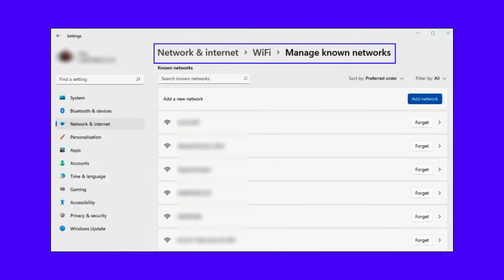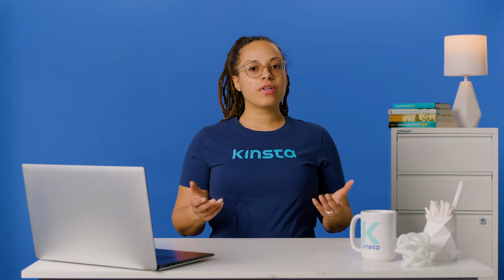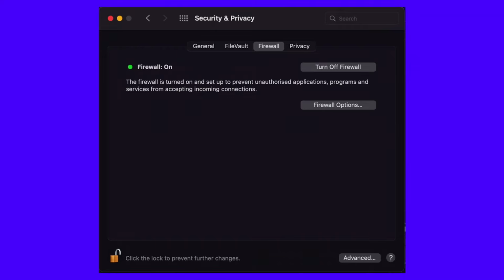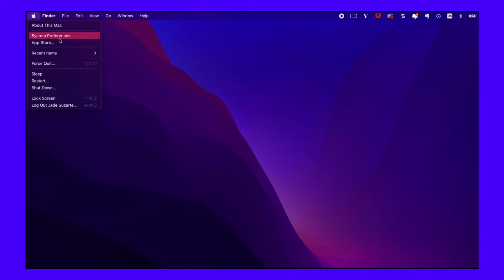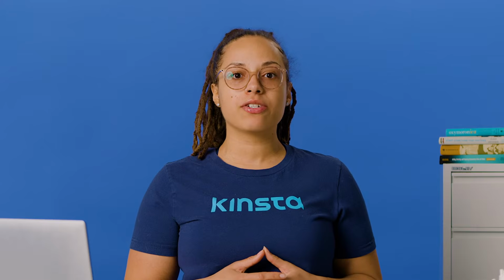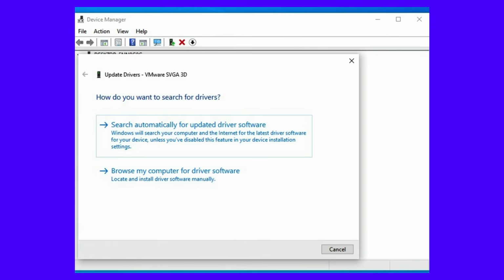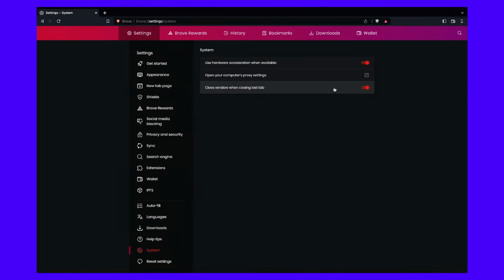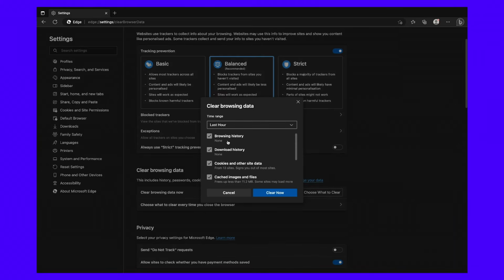How To Fix the ERR_INTERNET_DISCONNECTED Error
Seeing 🚨 ERR_INTERNET_DISCONNECTED 🚨 doesn't have to be so scary! Save this guide for when you need to fix this ASAP ⬆️

ERR_INTERNET_DISCONNECTED is a relatively common issue when browsing the internet. However, it can be frustrating when you’re going about your usual online activities. Plus, without technical experience, you might not know how to clear the error.

Fortunately, you can fix the ERR_INTERNET_DISCONNECTED error relatively easily. You might just need to delete your WLAN profiles or disable your antivirus. Furthermore, sometimes the solution is as simple as checking your router and internet connection.

In this video, we’ll look closely at ERR_INTERNET_DISCONNECTED and its common causes. Then, we’ll guide you through eight methods for fixing the error. Tune in!

🕘Timestamps

0:00 Intro
1:05 Check Your Internet Connection
1:40 Modify Your LAN Settings
2:38 Delete WLAN Profiles
3:37 Disable Your Antivirus Software
4:27 Disable Your Firewall
5:26 Clear Your Browsing Data
6:03 Reset the TCP/ IP/ DNS Configuration
7:22 Update Your Windows Drivers
9:06 Brave
9:40 Mozilla Firefox
10:00 Microsoft Edge

📚 Resources